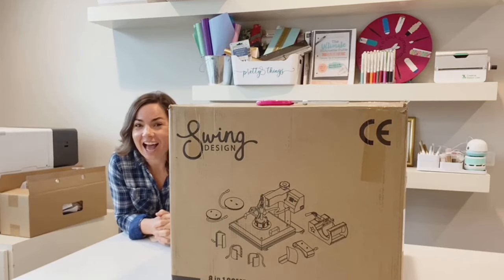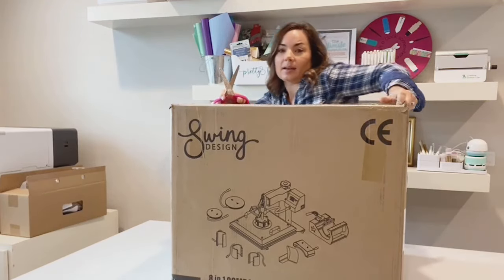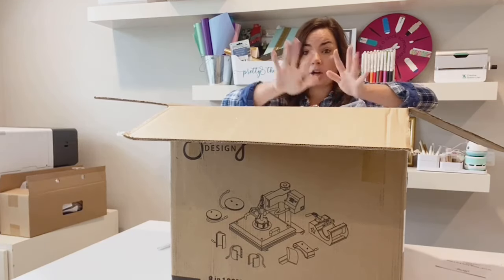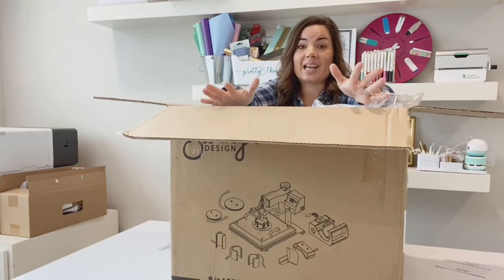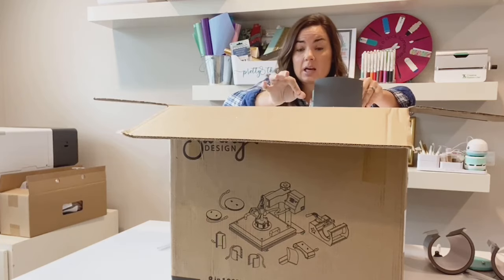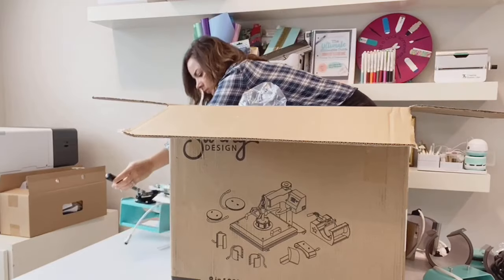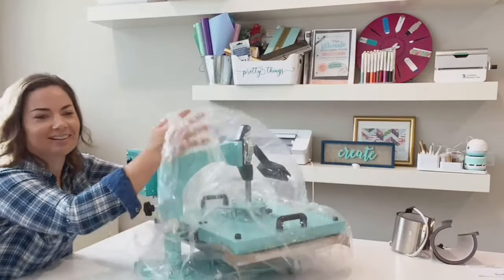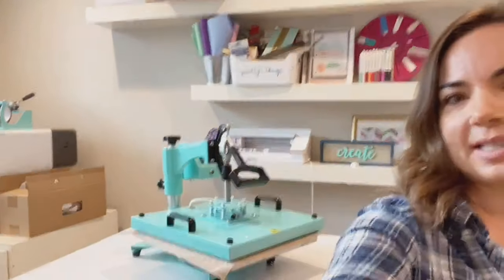📦 UNBOXING: Swing Design 15 x15 8-in-1 Heat Press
🙌UNBOXING: 8-in-1 Swing Design Heat Press  | Silhouette School Blog 😍 Look at everything that comes with this TEAL Swing Design 15 x 15 craft heat press 👇 SUPPLIES and MORE INFO and IMPORTANT LINKS!👇

GET THIS Swing Design Mug press, 15x15" swing away heat press, hat press and plate press all in one - in Pink, Teal, Coral or White: 👉🏻

I have been waiting to unbox this Swing Design Heat Press for more than a year when I knew the 8-in-1 heat press was going to be a thing!!! And how PRETTY is this thing?! ❤️ Plus why I finally caved and got an 8-in-1 after swearing them off

✅I have a SERIES of 8 in 1 HEAT PRESS MACHINE TUTORIAL VIDEOS including how to swap the attachments on an 8 in 1